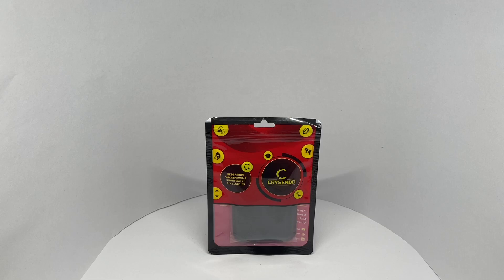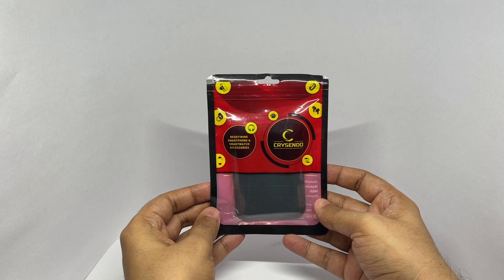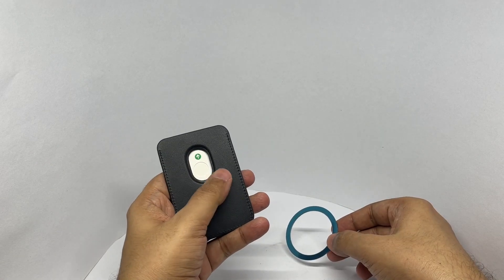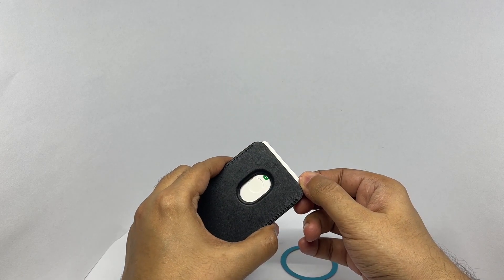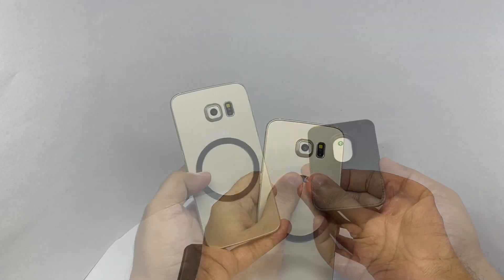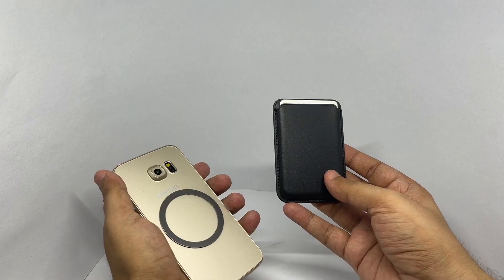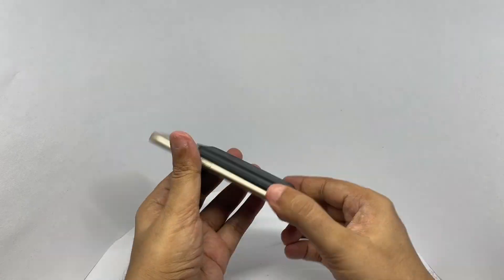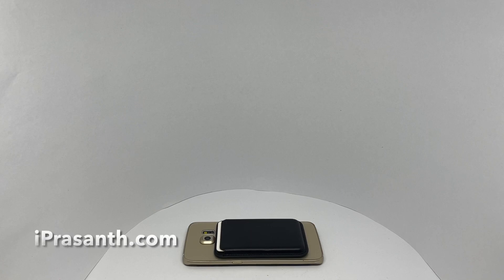Crysendo MagSafe Wallet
This Crysendo MagSafe Wallet is very minimal. It costs ₹785 around $10.